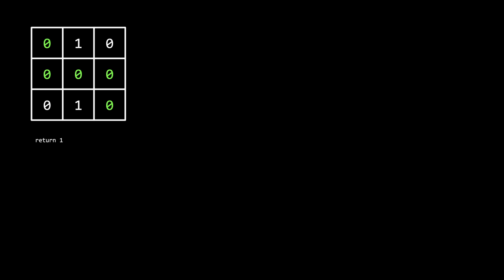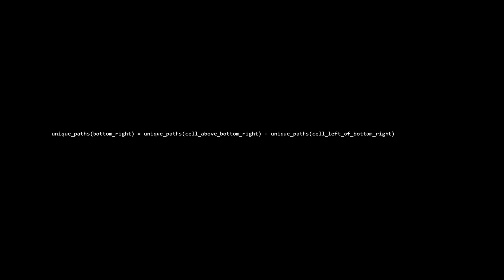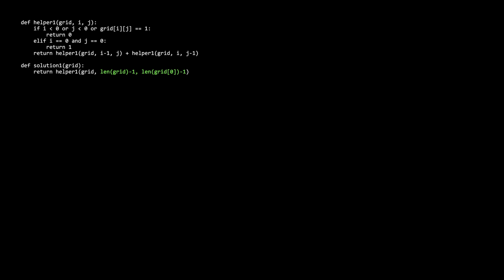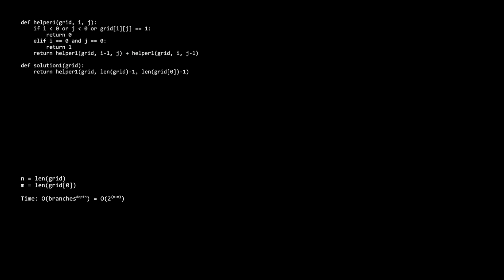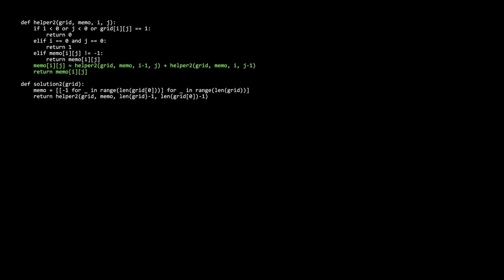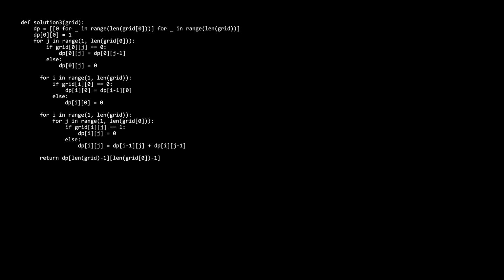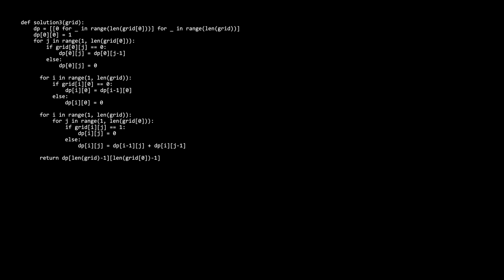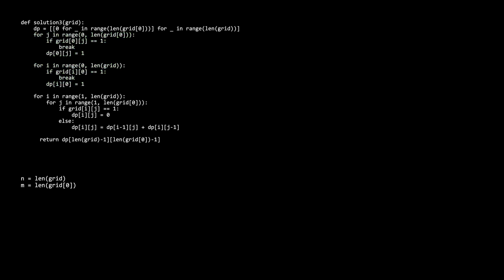Coding Interview Problem - Unique Paths 2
Solutions and video explanation to the commonly asked coding interview question: Unique Paths 2.

Chapters:
Understanding the Problem: 0:00
Solution 1: 0:54
Solution 2: 2:38
Solution 3: 3:27